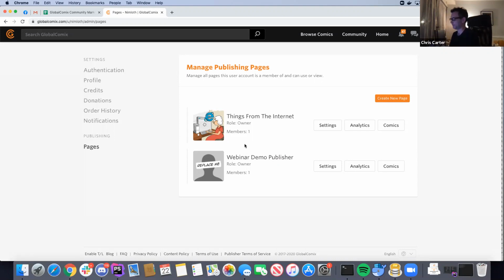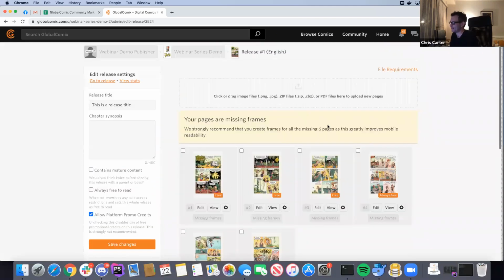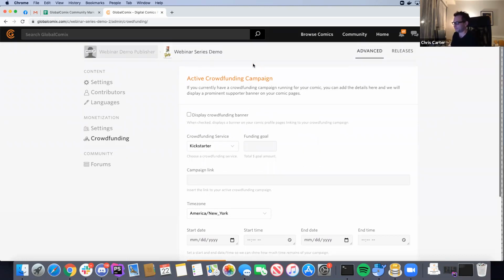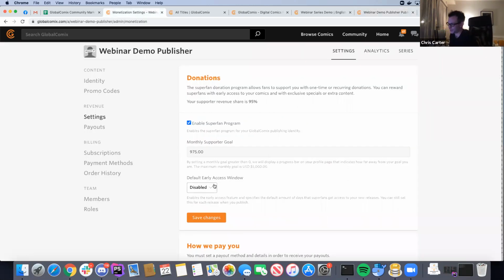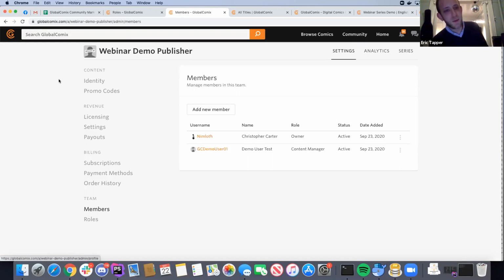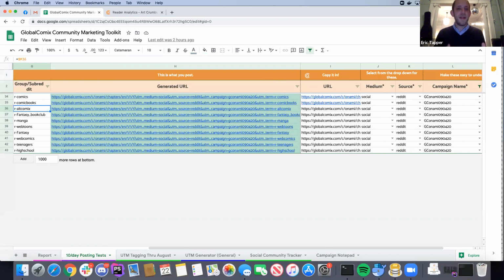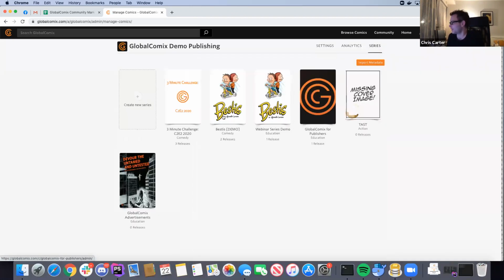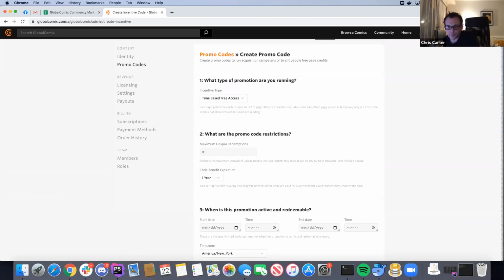How to Use GlobalComix: Live Demo + Q&A - September 22, 2020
Hey! Thanks for checking out this video. During this demo, Chris Carter takes us through the GlobalComix platform, focusing on:

- how to set up custom paywalls for your comics
- monetize and license in different countries
- connect your crowdfunding campaigns
- use GC for teams, AND
- utilize our powerful analytics tools.

Sign up at globalcomix.com and you can instantly publish your work and begin sharing with your fans. No app download necessary - by simply sharing the link to your comic anyone can immediately start reading.